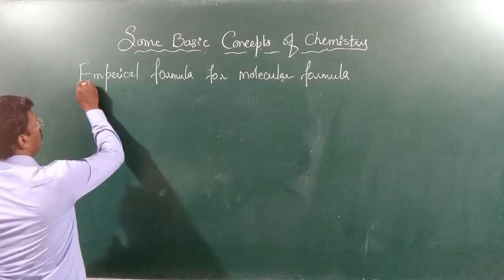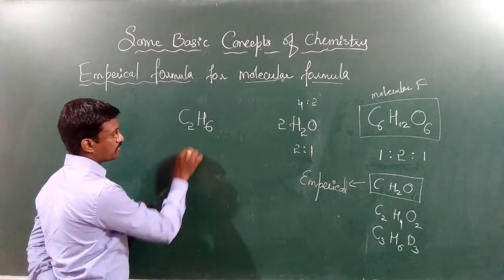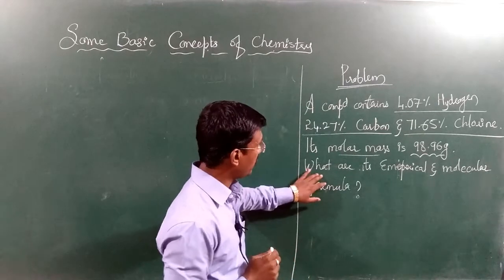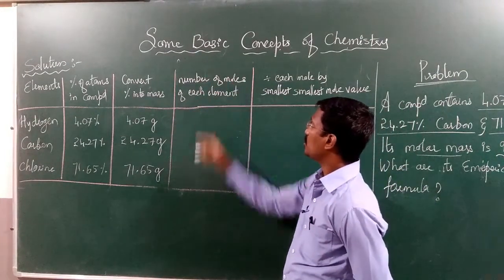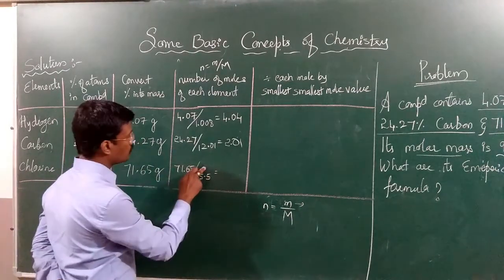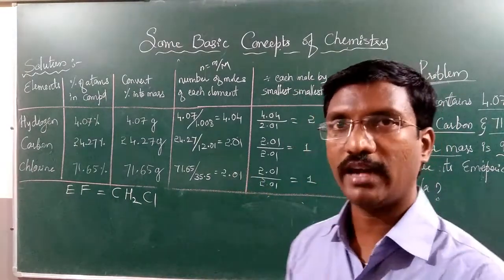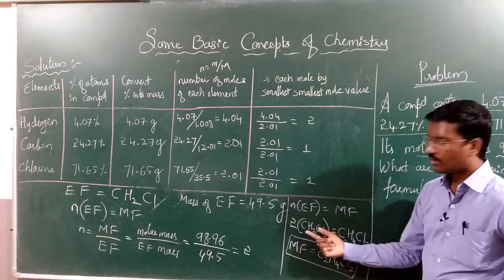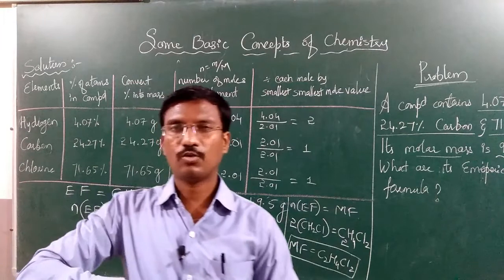I PUC SOME BASIC CONCEPTS OF CHEMISTRY 08